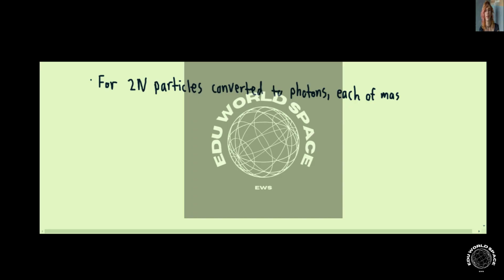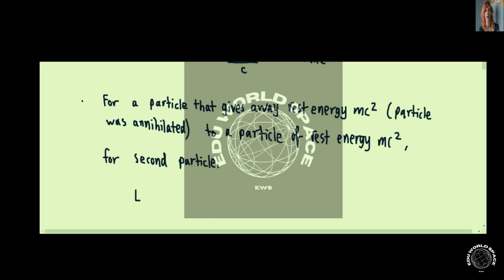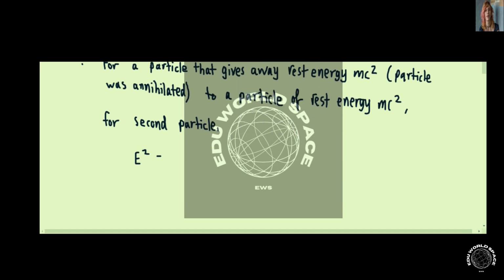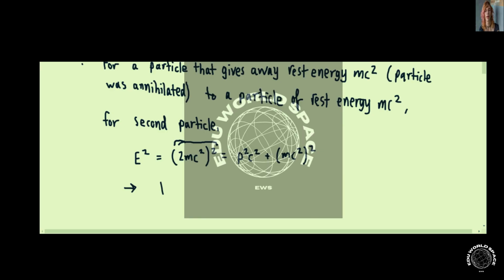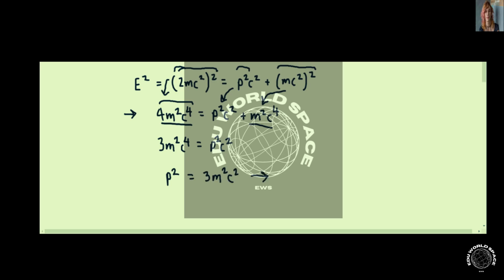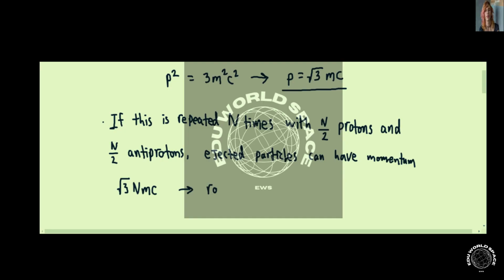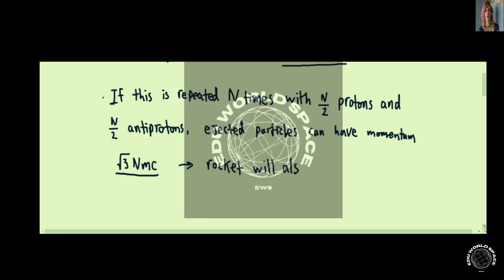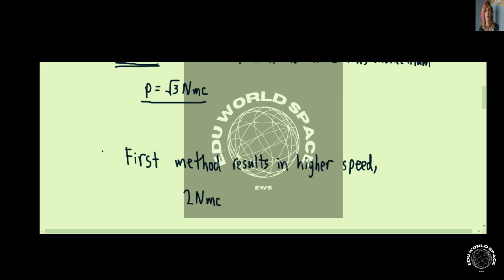A rocket engine for space travel using photon drive and matter-antimatter annihilation has been sugg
A rocket engine for space travel using photon drive and matter-antimatter annihilation has been suggested. Suppose the fuel for a short-duration burn consists of protons and antiprotons, each with mass . (a) Assume all the fuel is annihilated to produce photons. When the photons are ejected from the rocket, what momentum can be imparted to it? (b) What If? If half the protons and antiprotons annihilate each other and the energy released is used to eject the remaining particles, what momentum could be given to the rocket? (C) Which scheme results in the greater change in speed for the rocket?